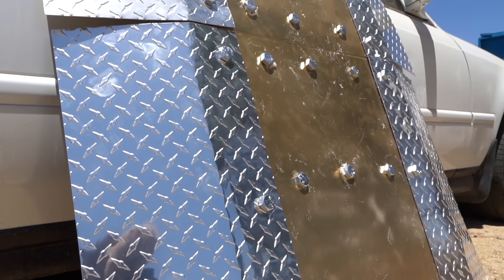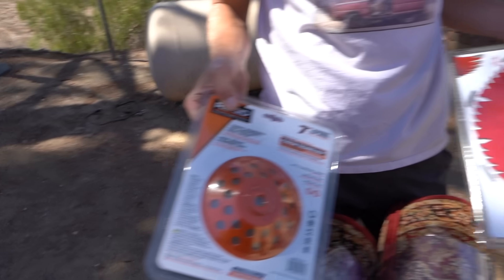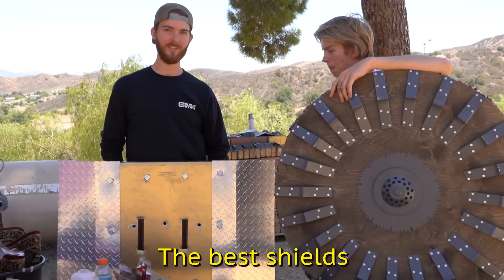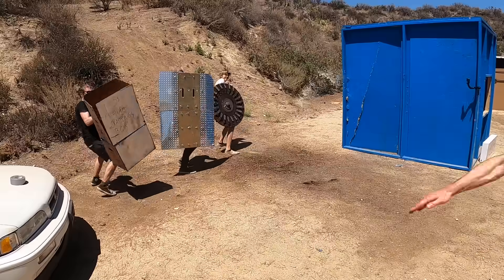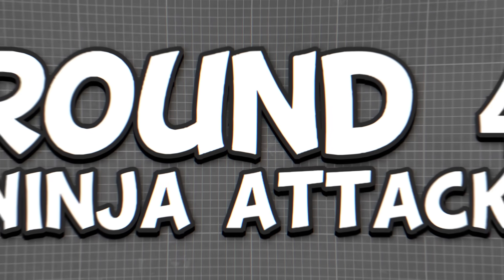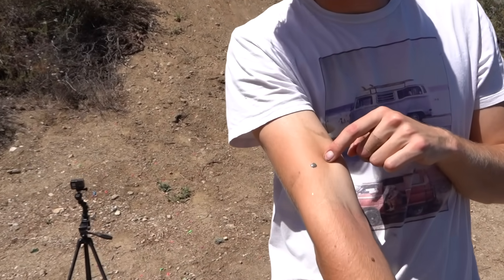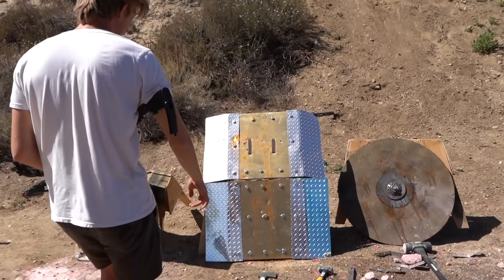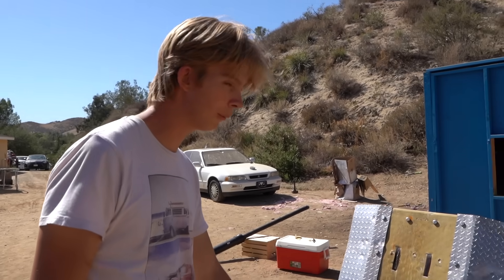CHEAP vs EXPENSIVE Survival Shields! *BUDGET CHALLENGE*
We built DIY homemade apocalypse survival shields on a budget! $10 vs $250 vs $500 shields! Which one will survive all the tests and take the least amount of damage? The cardboard shield, the wood shield, or the steel shield? This is the most hilarious budget challenge yet! Last shield to be destroyed wins! You wont believe these crazy shield hacks! This is how to build some of the most epic shields using only items from Home Depot. Cheap vs Expensive.. Rich vs Poor... can the lower priced underdog beat all odds and win this challenge? Today we will solve this secret hidden mystery!